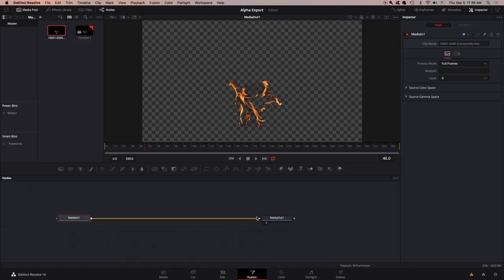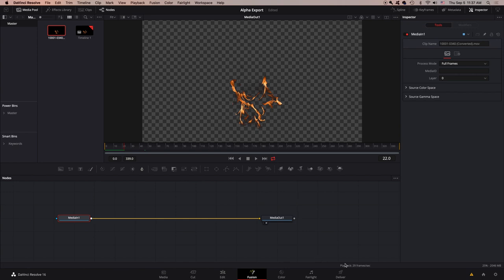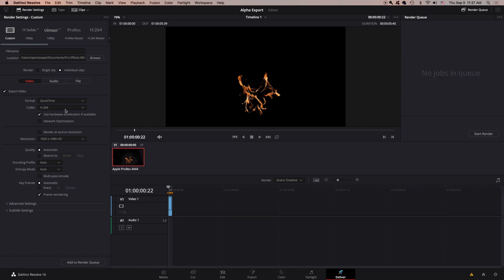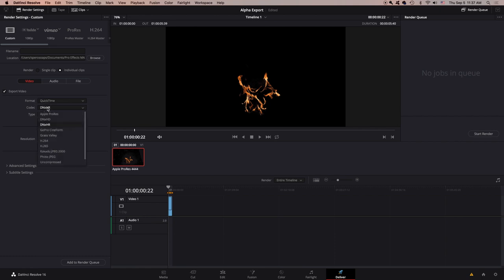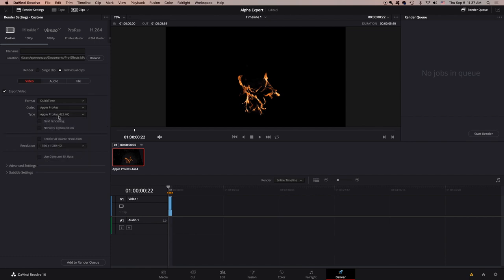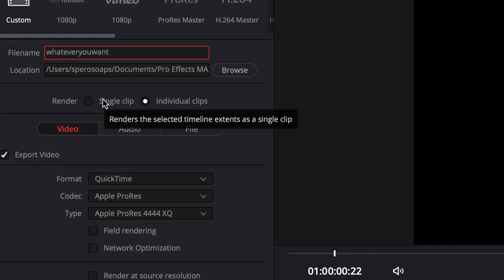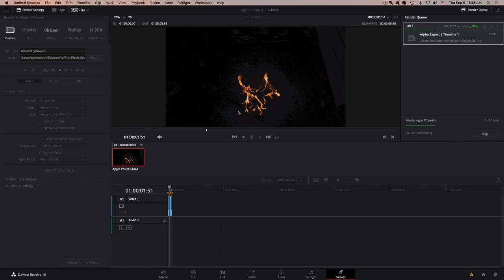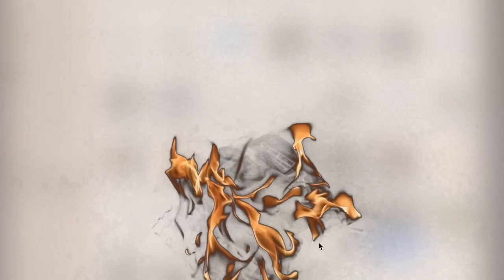The best way to export alpha videos in Davinci Resolve.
How to export video with an alpha channel in Davinci Resolve! Enjoy!

Also, something I forgot to mention, you have to have your deliver settings as "individual clip", not "single clip".
My first 3 minute thursday! I know, I know, I didn't mention it lol.
I'm also going to try to work on my green screen and try to make it look better-less clipping you know.